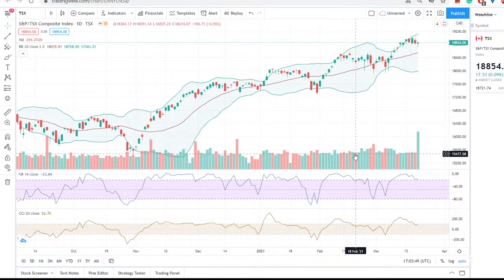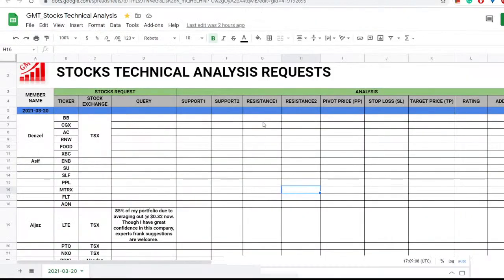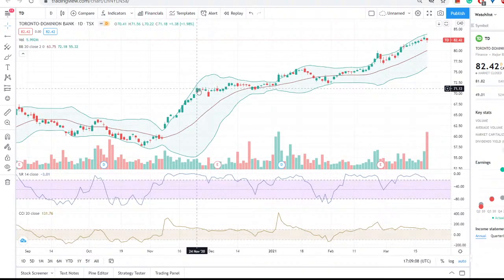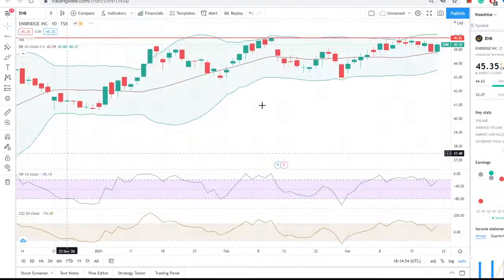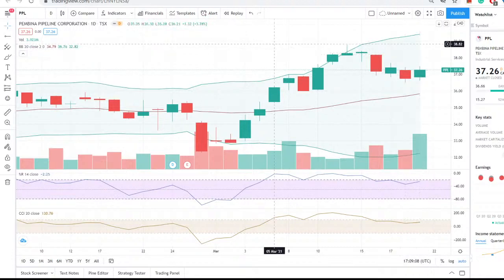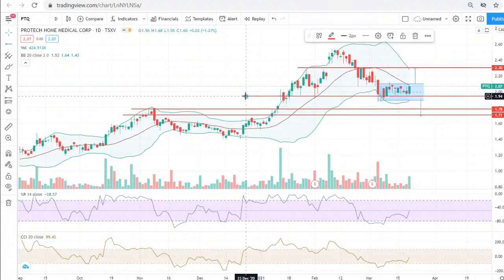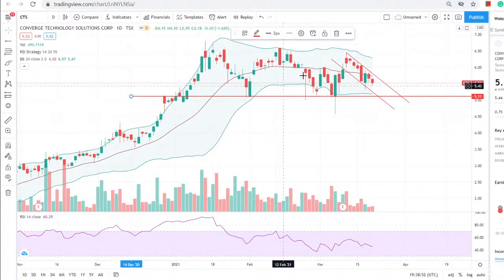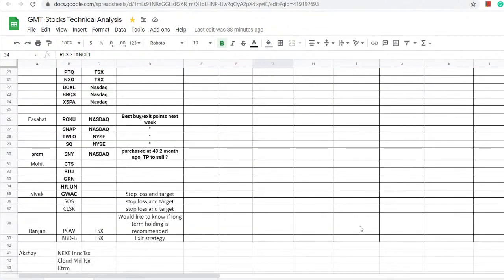Indexes And Stocks Technical Analysis | Grow Money Trading (GMT) Session 20-03-2021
In the Grow Money Trading (GMT) streamed session, we have discussed the Technical Analysis of the following Market Indexes and Stocks:

Please *LIKE*, *COMMENT*, and *SHARE* the video with your connections!

1) Wealthsimple Trade: $0 commission trading app for Canadian stocks & ETFs. Sign up with this link and get $25 to trade when you deposit and trade at least $100.

2) Interactive Brokers(IBKR): Get up to $1000 of free IBKR stock when opening an account with sign up

4) Binance: For trading cryptocurrencies, you will get 5% commission kickback with the